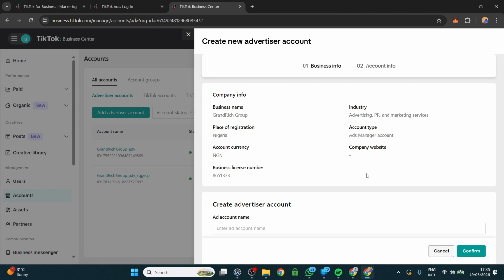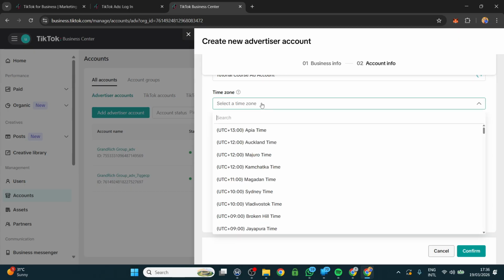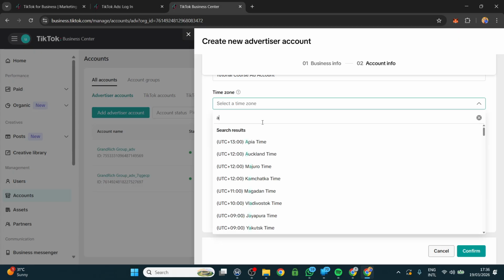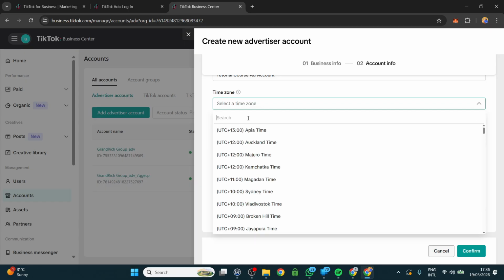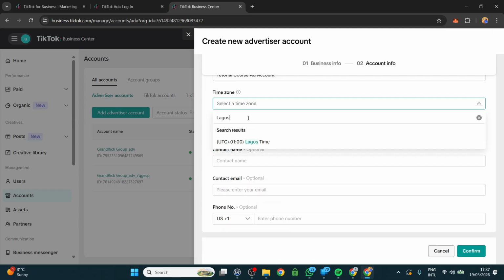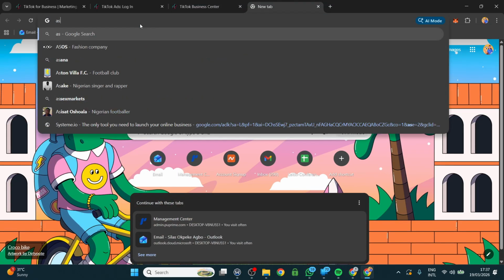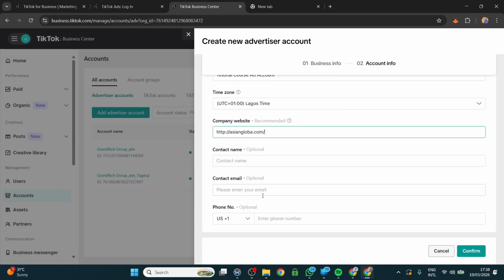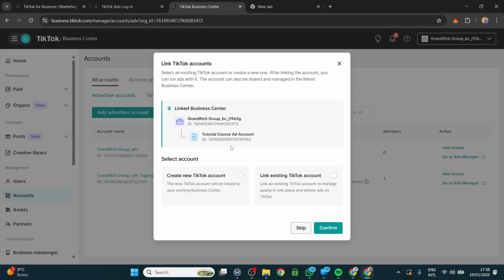How to Create a TikTok Ads Account (Step-by-Step 2026 Beginner Guide)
Want to start running ads on TikTok but don’t know how to create an ads account?

In this step-by-step tutorial, you’ll learn exactly how to create a TikTok Ads account, set up your Business Center, and get ready to launch your first campaign.

Whether you're a beginner, business owner, or digital marketer, this guide will walk you through everything you need to get started the right way.

✅ What You’ll Learn:
How to create a TikTok Ads account from scratch
How to set up TikTok Business Center
How to access TikTok Ads Manager
🚀 Why This Matters:

Creating your TikTok Ads account properly helps you:

Run ads without restrictions
Manage your campaigns professionally
Scale your business with TikTok traffic
💡 Pro Tip:

Always verify your business details early to avoid account limitations later.